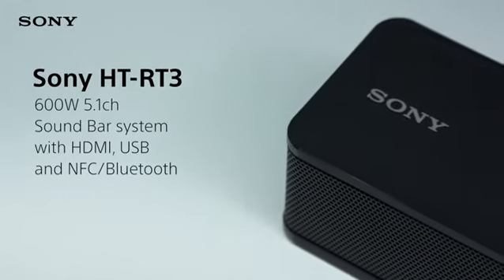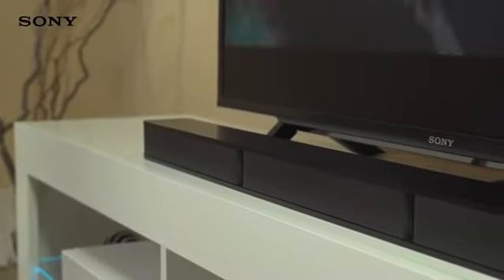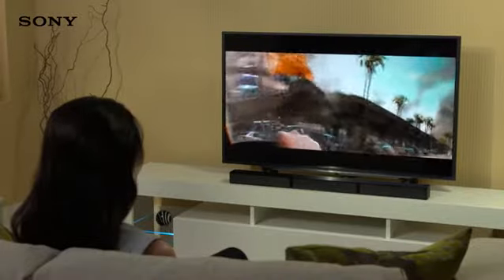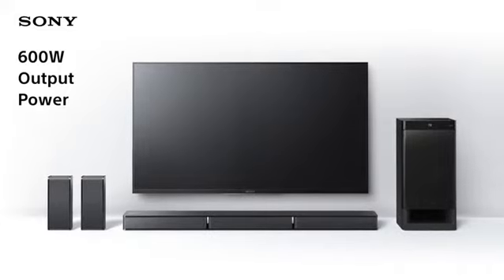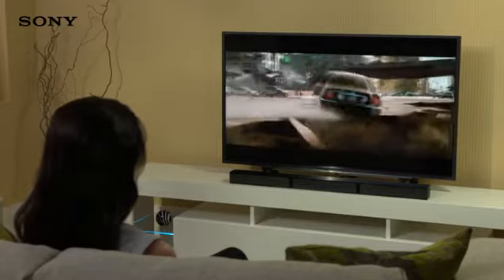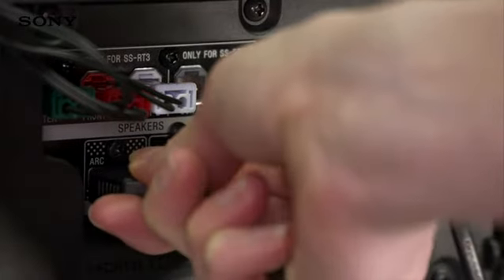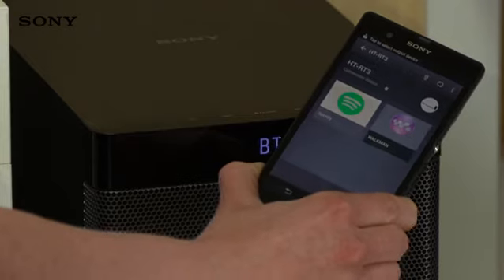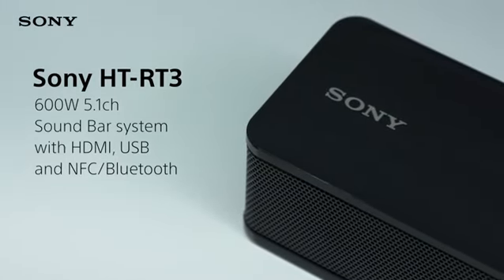SONY HT-RT3 Garso sistema